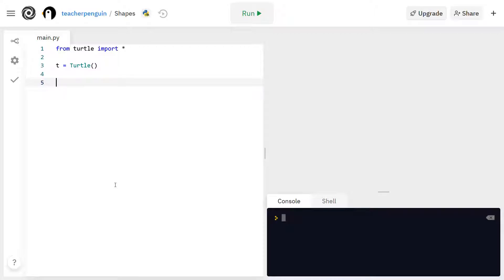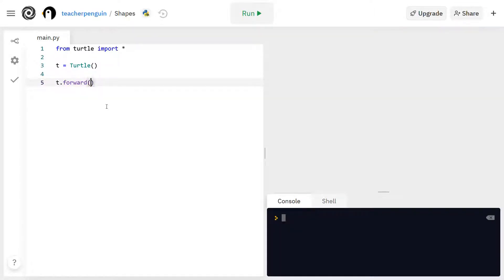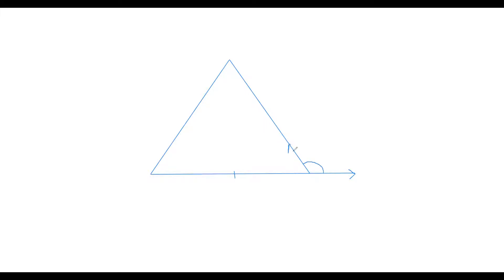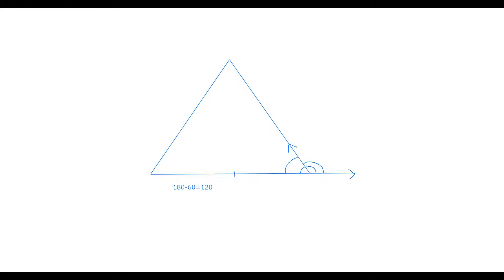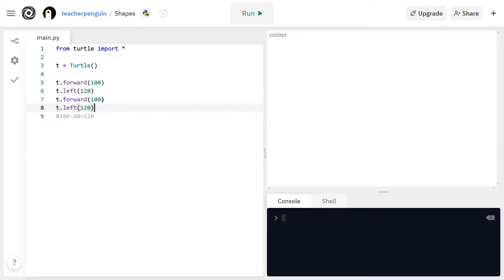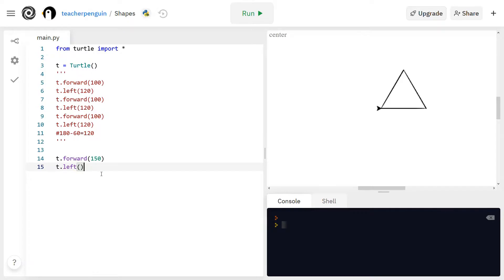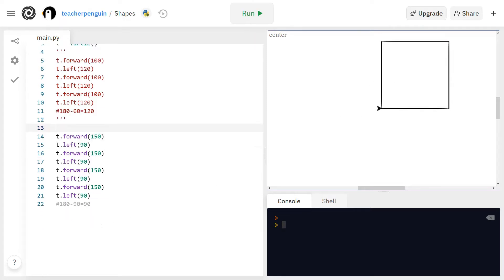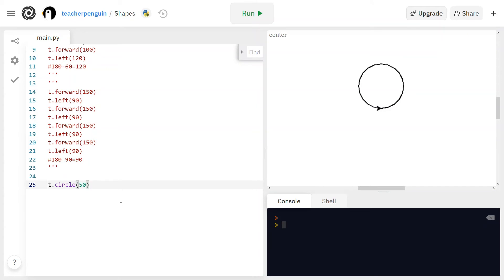Shapes with Python Turtle | Penguin Coding School Tutorial #2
This tutorial shows you how to make simple shapes in Python Turtle using four movement functions. Then it introduces a new function for making circles.